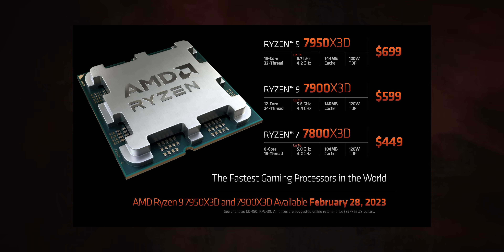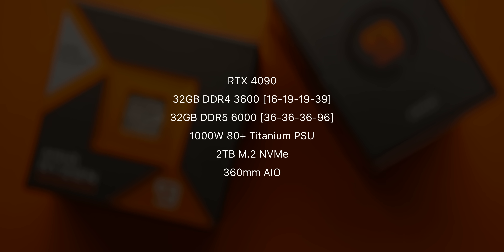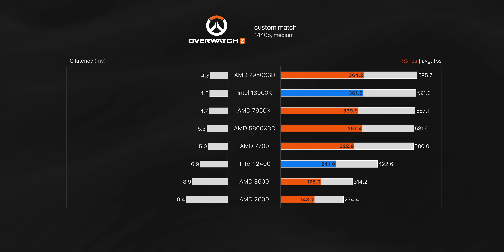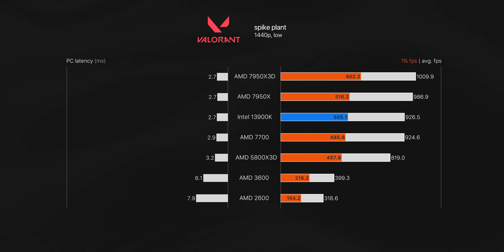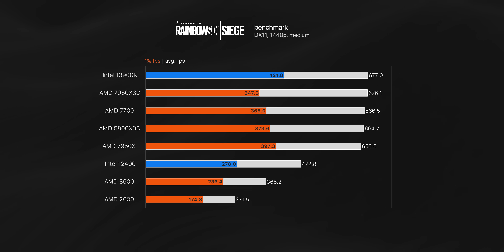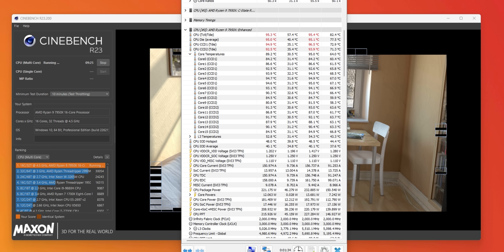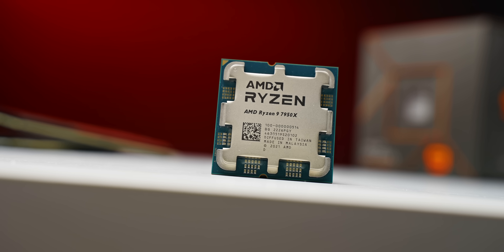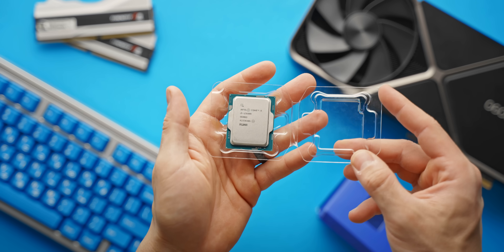Before you buy the AMD Ryzen 7950X3D.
AMD Ryzen 5800X3D
AMD Ryzen 7900X3D
AMD Ryzen 7950X3D
Intel 13600K

AMD's 3D V-Cache secret sauce has finally landed on Ryzen 7000 - was the wait worth it?